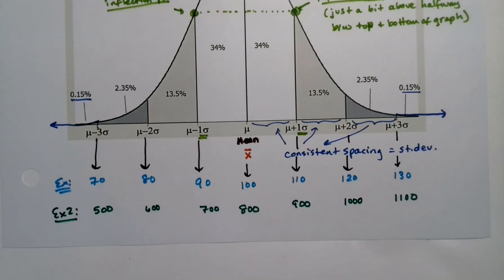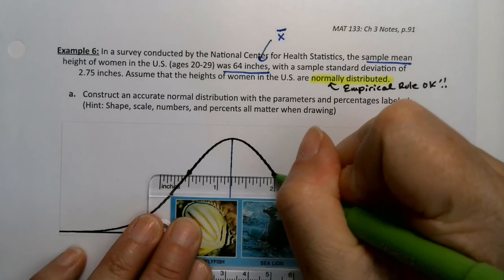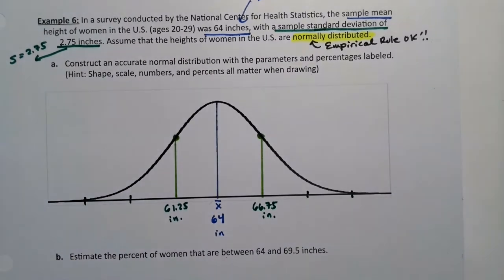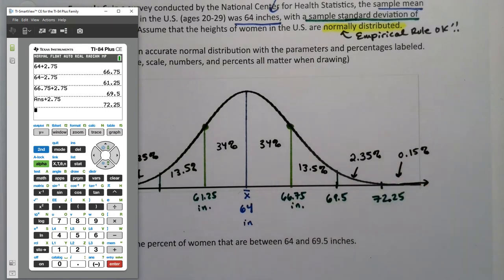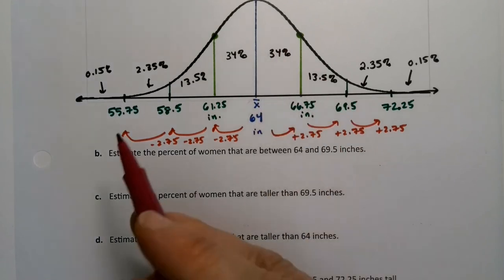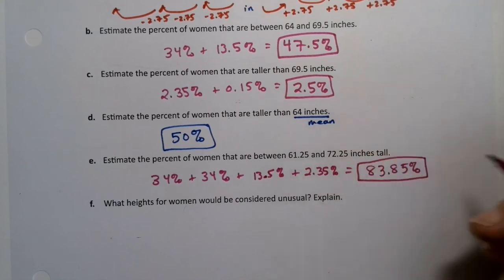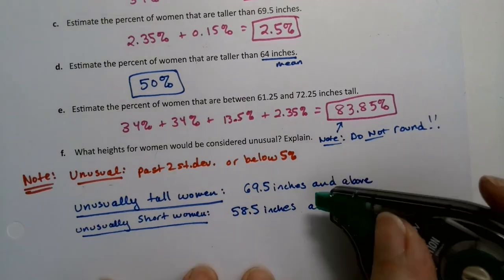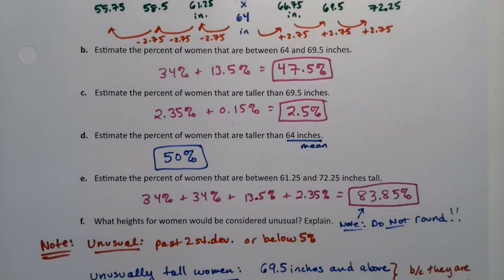MAT 133 3.2 Part 8 (FA20)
Statistics, Empirical Rule, 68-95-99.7 Rule